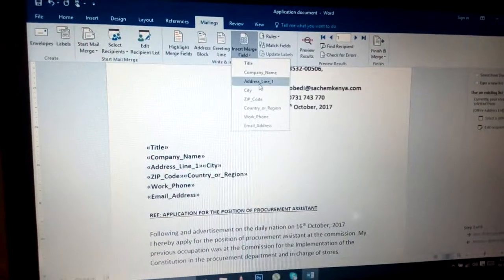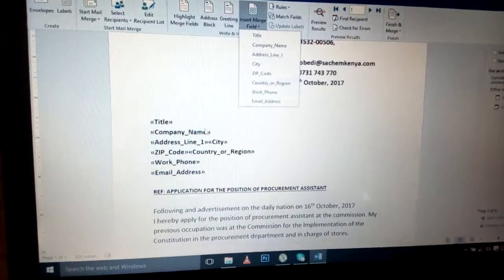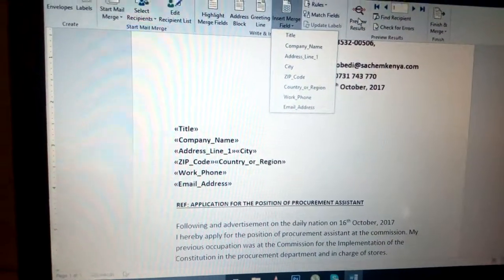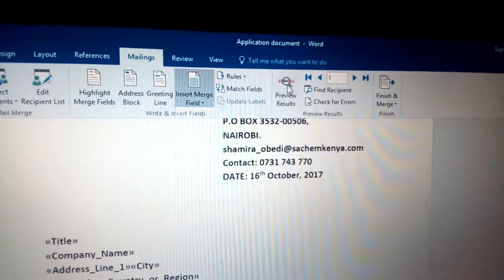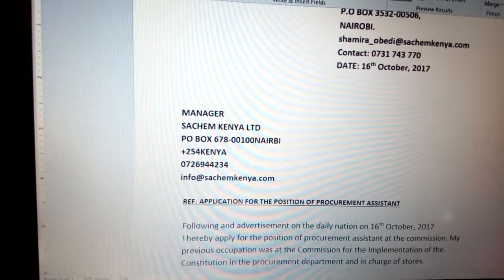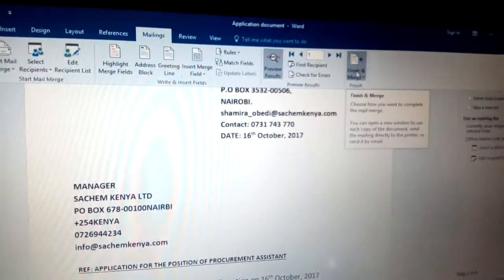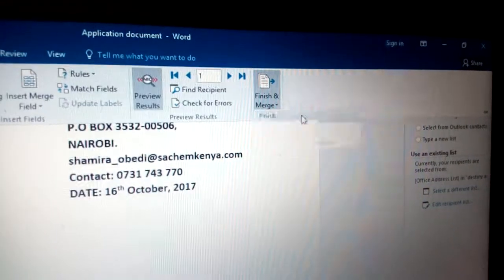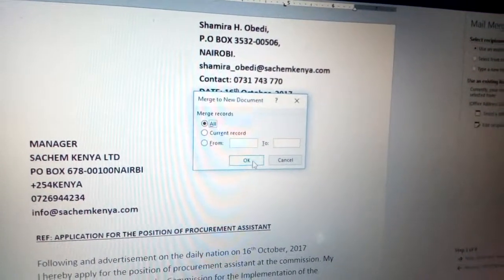Mail merge using word 2016 part 2 |Sachem kenya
How do I create a mail merge letter in Word?
What is mail merge explain with example?
How do you do mail merge in Word?

What is the use of mail merge?
Use mail merge to personalize letters for bulk mailings - Wor
Step 4: Add personalized content to your letter. On the Mailings tab, in the Write & Insert Fields group, choose Address Block. In the Insert Address Block dialog box, choose a format for the recipient's name as it will appear in the letter. Choose OK. In the Write & Insert group, choose Greeting Line
Mail Merge: Creating Form Letters and Labels
By creating a new main document and then inserting the merge fields that you want to use. Then click on Tools in the menu toolbar, point to Letters and Mailings, and then click Mail Merge Wizard. The Mail Merge task pane appears.
Word 2013: Mail Merge - Full Page
The Mail Merge pane appears and will guide you through the six main steps to complete a merge. The following example demonstrates how to create a form,example of mail merge letter word 2007, mail merge in word example
how to do a mail merge in word 2010
mail merge letters ,from excel spreadsheet
mail merge word 2016, mail merge word 2013
mail merge excel to word, mail merge word 2007
How to use mail ,merge to create, form letters in Word